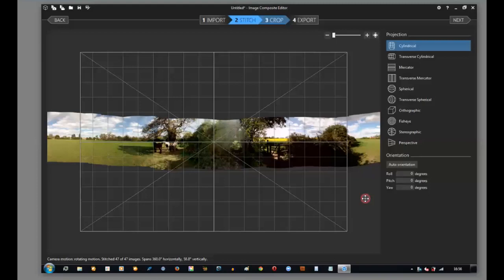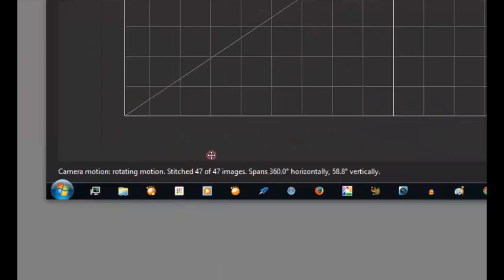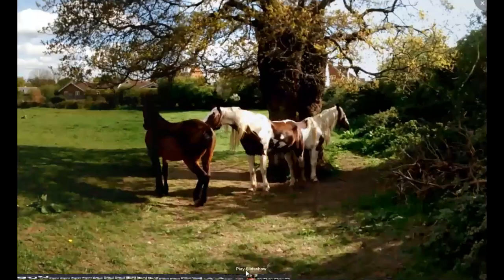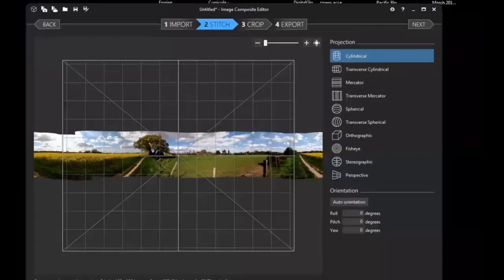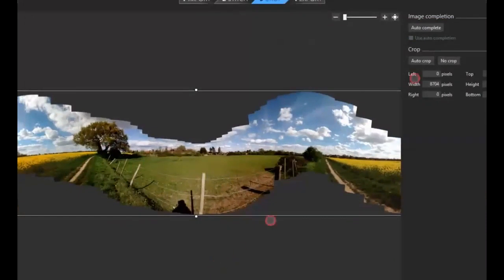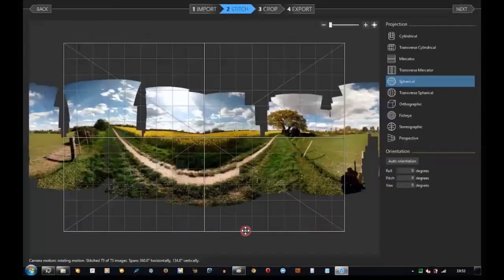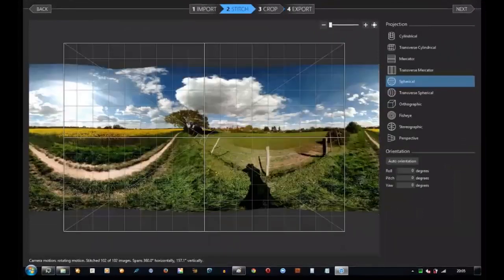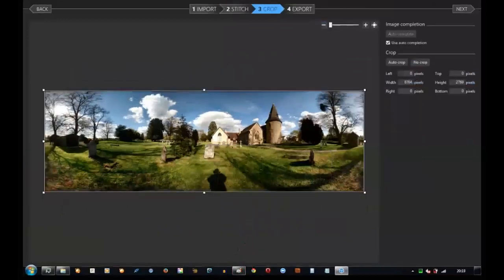New Panorama from Video using MS ICE 2 0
Here are some thoughts and help on creating a New Panorama from any video. In this case a few tests using a mobile motog as 1280 x720 video.

I talk through the steps needed from one rotation of 360 degrees to two or three turns - and what may happen. This will see you make a photosphere from 58 degrees up to 157 degrees.

If you want to speed me up, just download the Video Speed Controller